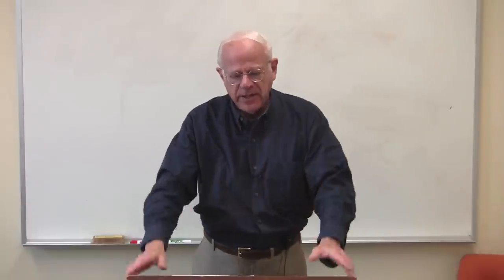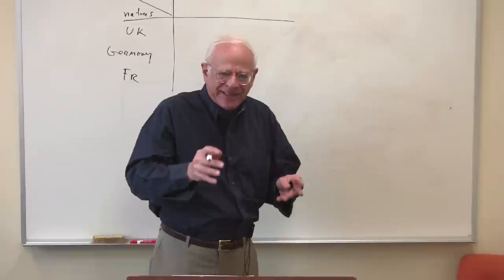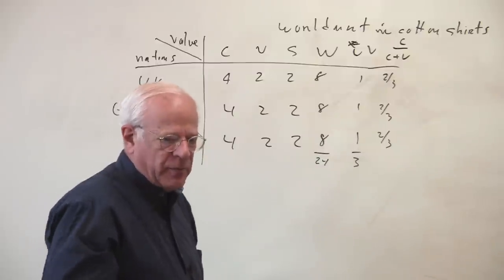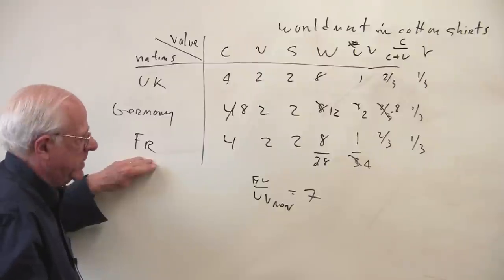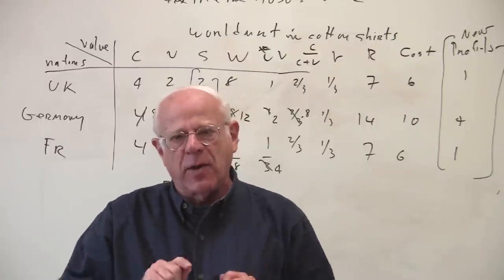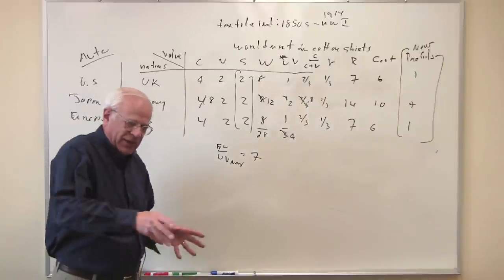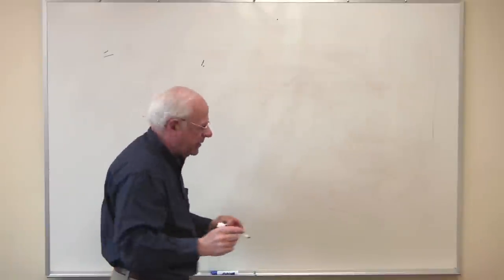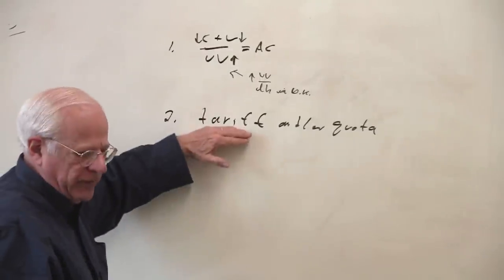Econ 305, Lecture 22, Part I, International Competition, Colonialism and Imperialism